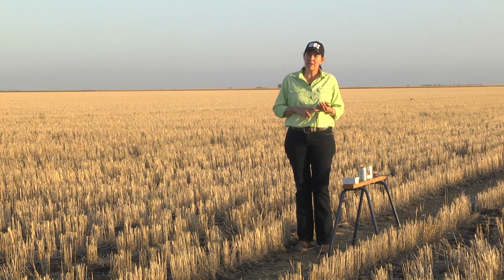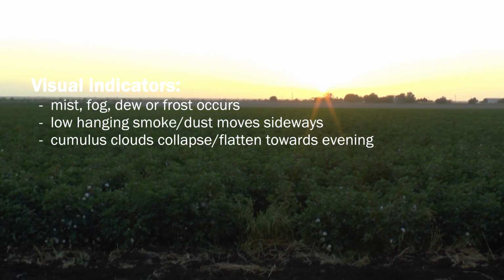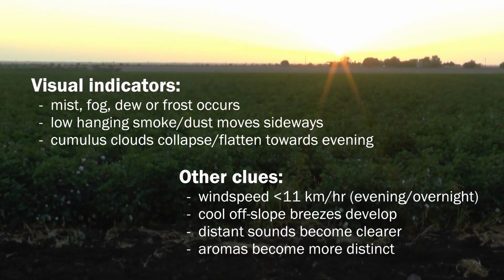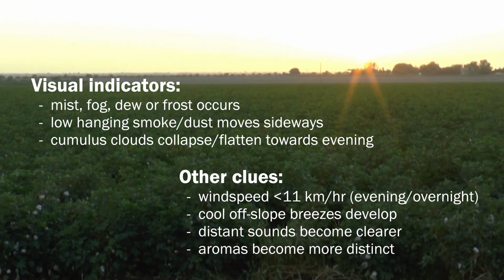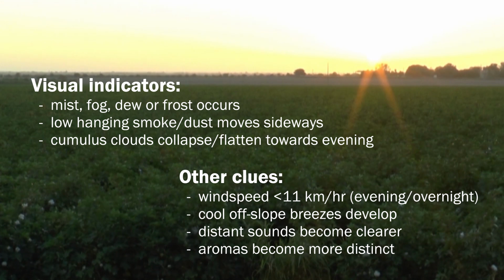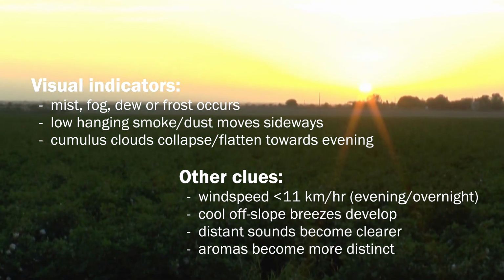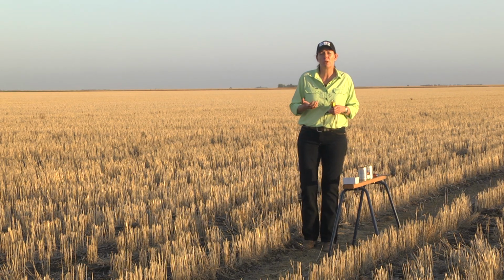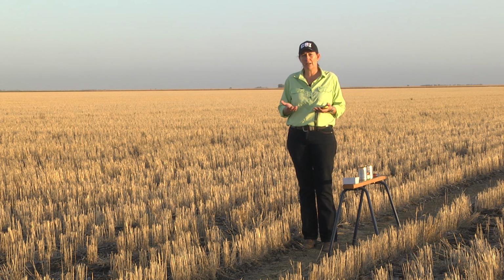Early morning inversion: what happens to fine spray droplets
Join Mary O'Brien as she gives a practical demonstration of air movement under inversion conditions using smoke flares.

Spraying under surface temperature inversion conditions is considered unsafe as the potential for off-target movement of droplets increases significantly.

See also: Daytime conditions (for spraying): A demonstration of air movement after an inversion breaks